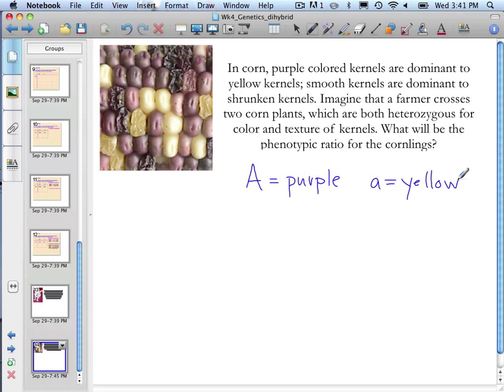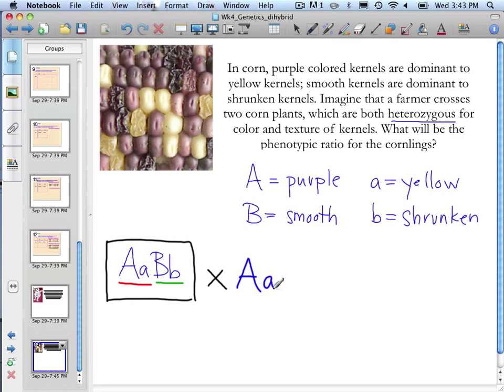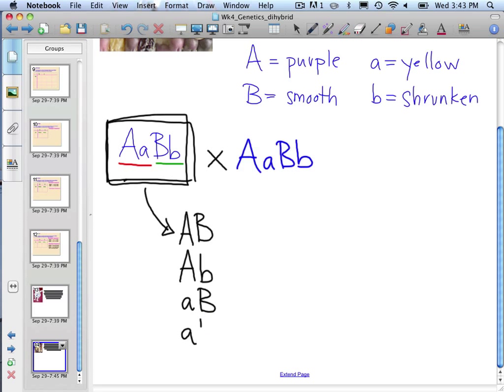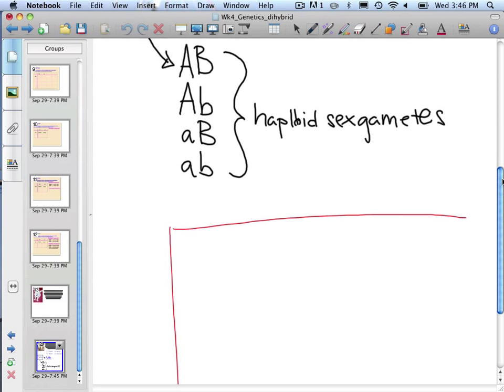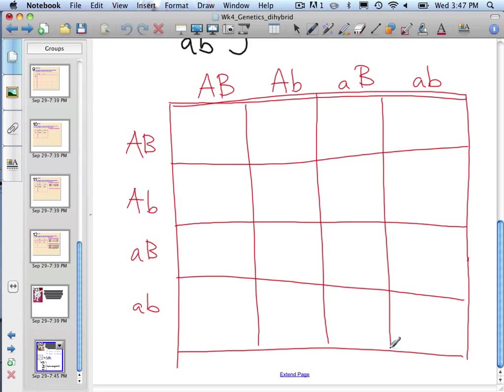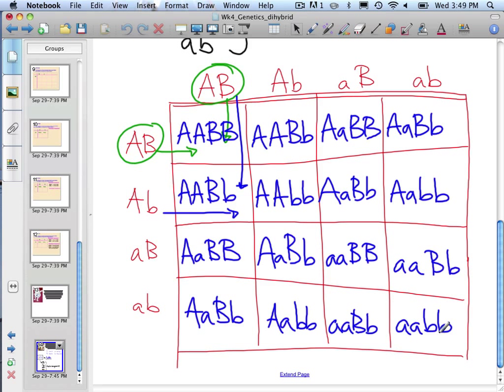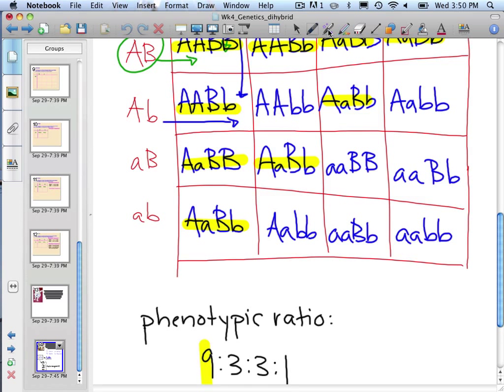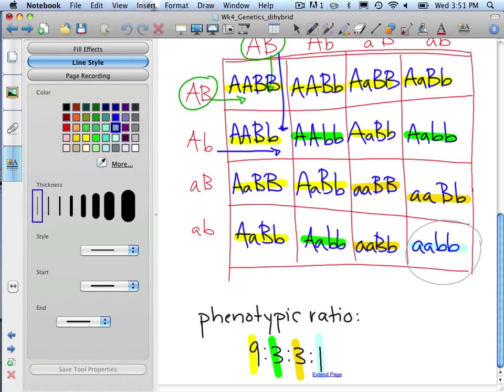dihybrid cross_parents heterozygous for both traits.mov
Finding the phenotypic ratio of offspring from a cross between parents that are both heterozygous for two traits that assort independently.